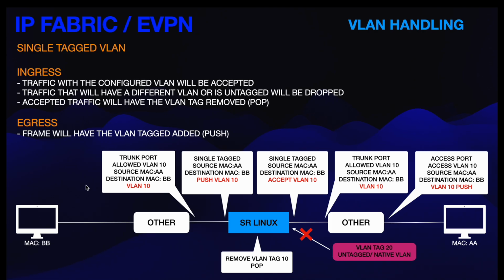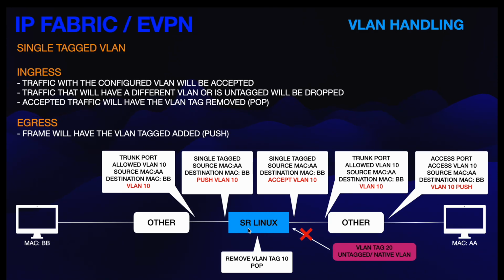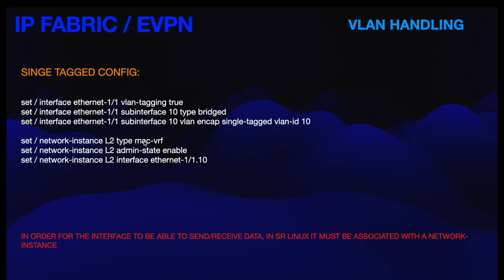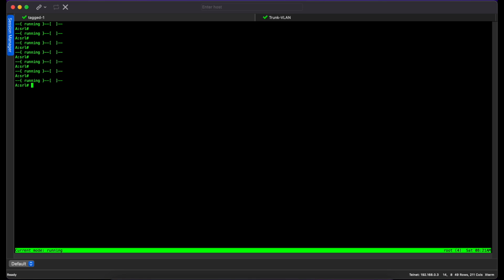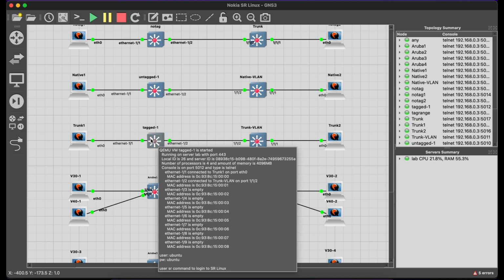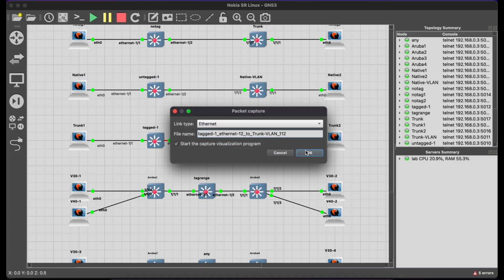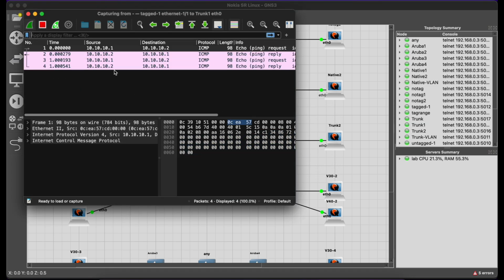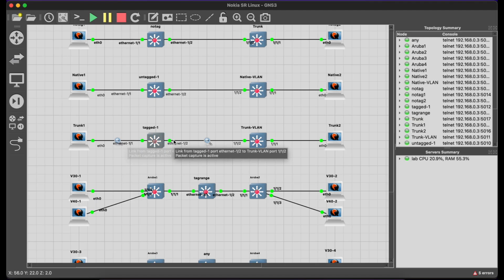Nokia SR Linux VLAN Handling - Single Tagged Interface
Did you know that Nokia handles VLANs in a different way? Take a look on how it handles VLANs on a single tagged interface.